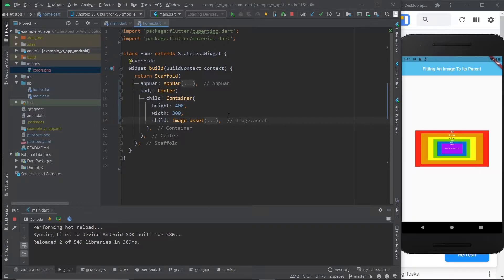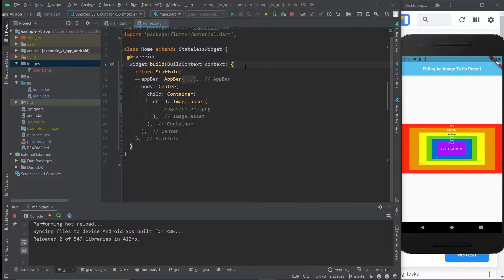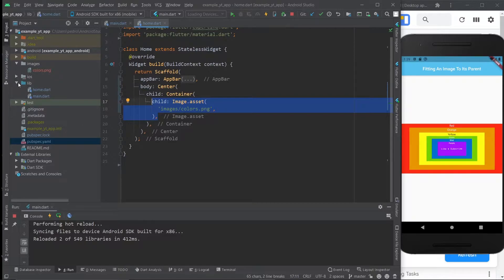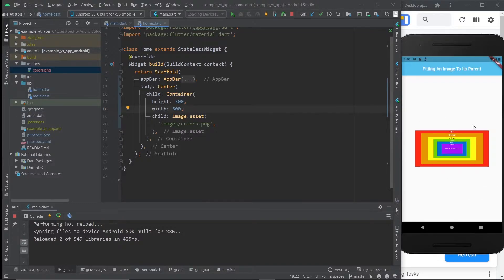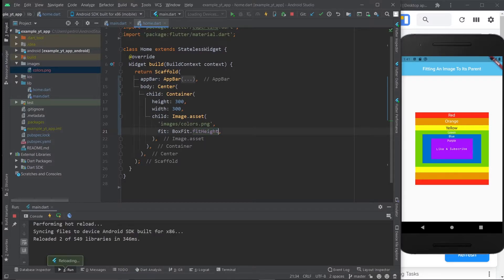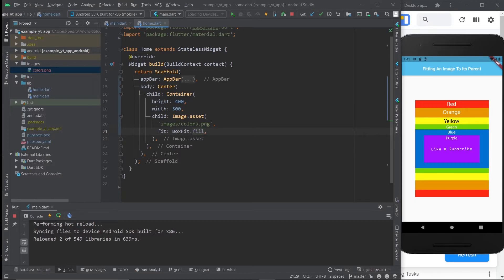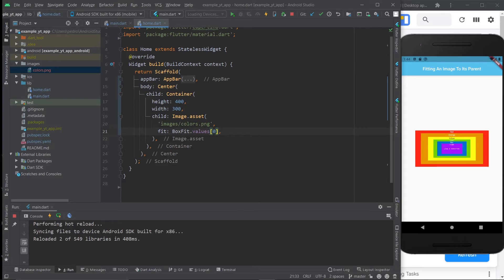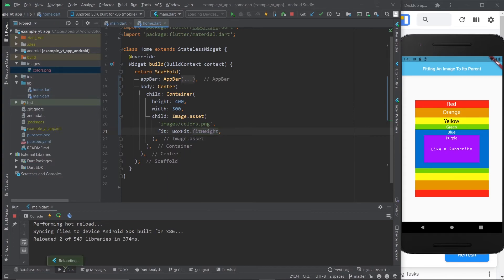Flutter - How To Resize An Image To Its Parent's Size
We've all been through it, we have an image asset we want to place in our app but their sizes don't fit.

In this situation, the best option we've got is to adapt the image to the size we need to it to be by clipping it. But how do we go about doing that in Flutter?

Watch this very simple and quick tutorial on how to do it.

00:00 - Intro
00:40 - Contextualizing The Example
01:13 - Adapting The Image's Size
02:52 - Different Sizing Options
04:45 - Like & Subscribe
04:53 - Flutter Mentor Out